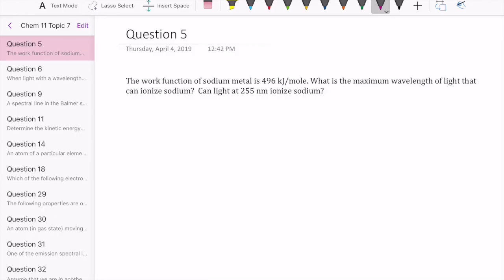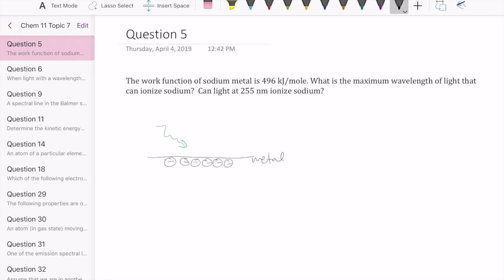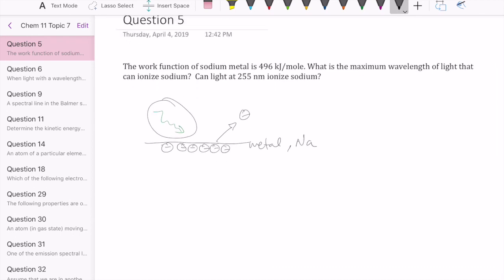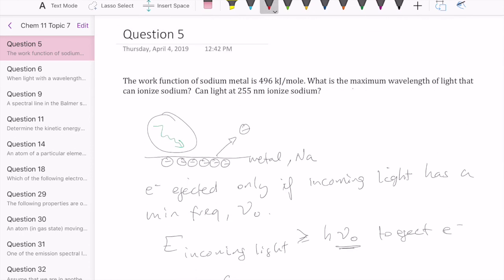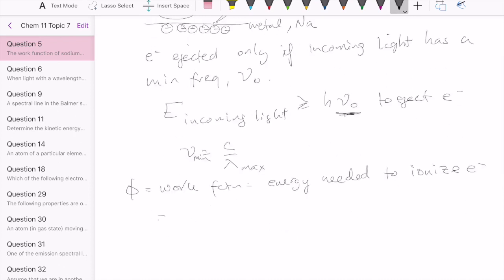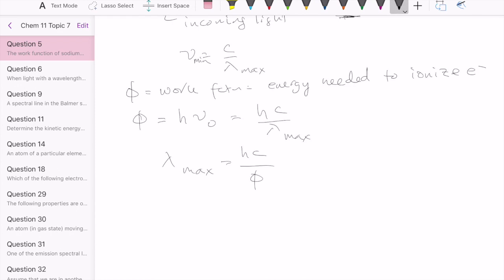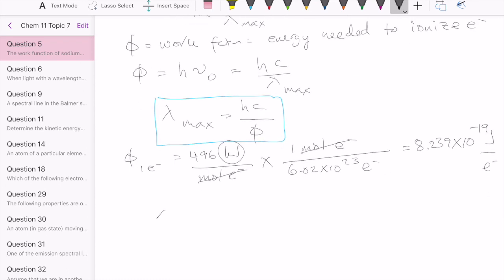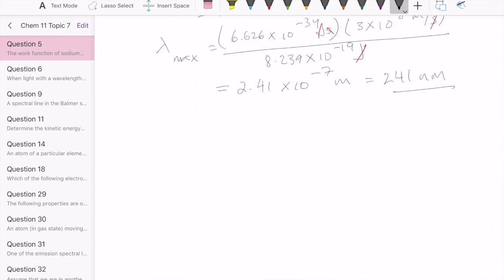Solving Chemistry Problems: Determining maximum wavelength in a photoelectric experiment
This video describes how to calculate the maximum wavelength needed to eject and electron in a photoelectric effect experiment. Conversion of the work function  from per mole to per electron quantity is also discussed.